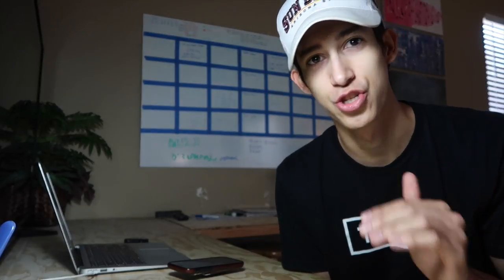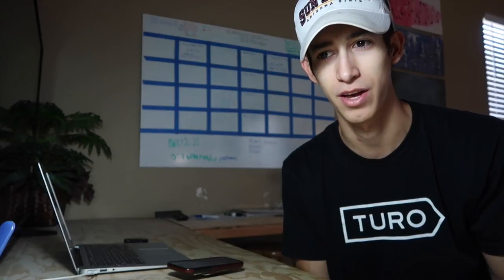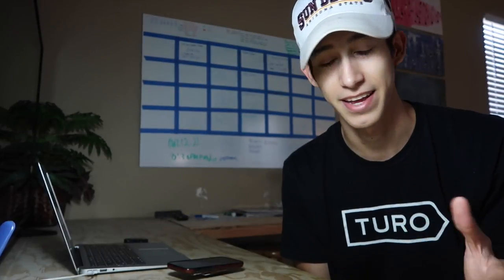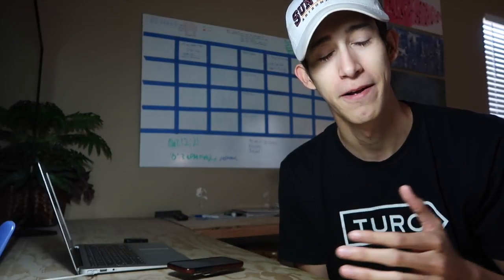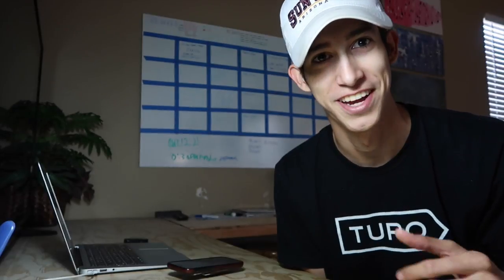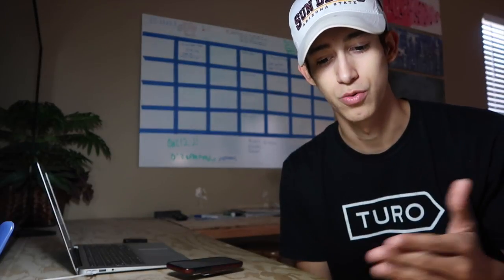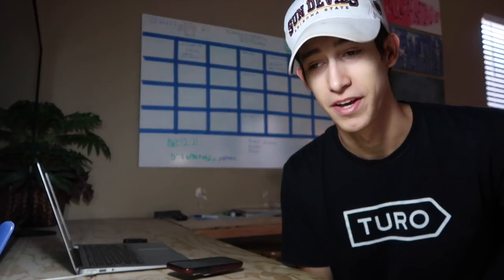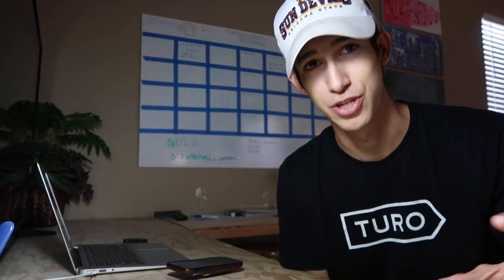Is School Worth It & Will It Make You Rich | My Experience At 22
4.

6. Do You Want To Live In One Of My Entrepreneurial Homes?

9. Rent a car on Turo, Get $25 Off

For those who are interested in Trading & Investing, I encourage you to join my Facebook Team of over 54,000 Entrepreneurs for free!